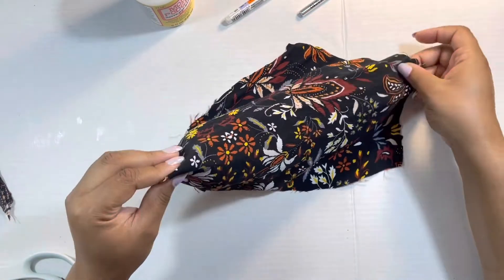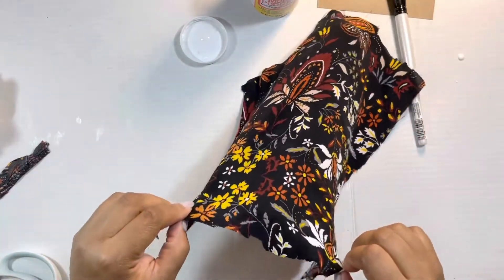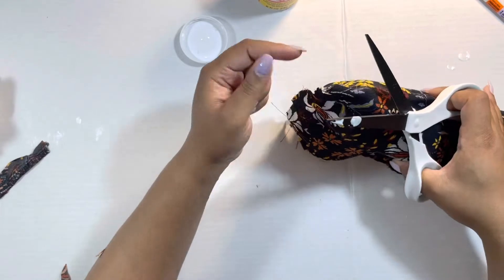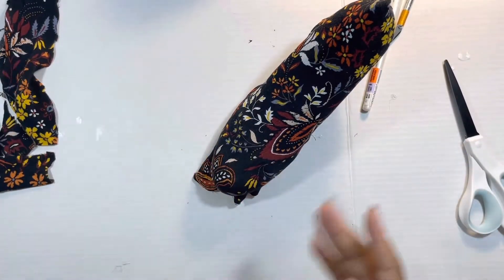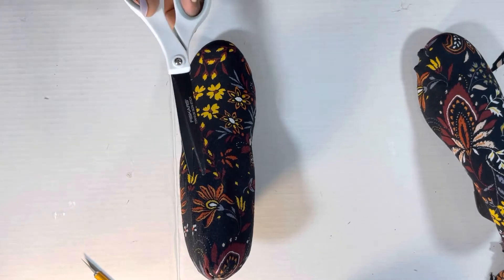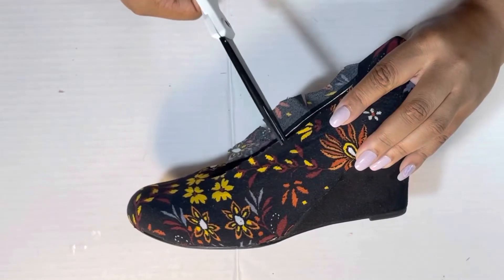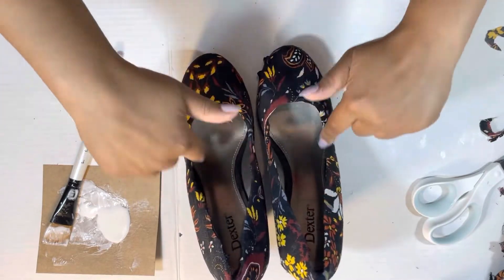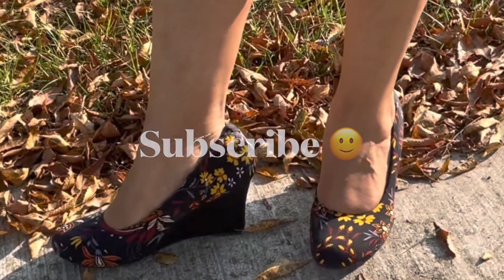Fabric Covered Shoe Makeover | Easy DIY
Materials:
Mod Podge Matte
Scissors
Paintbrush
Razor/Precision Knife